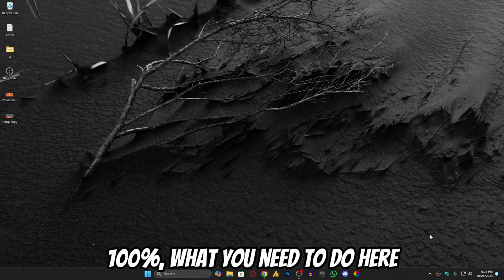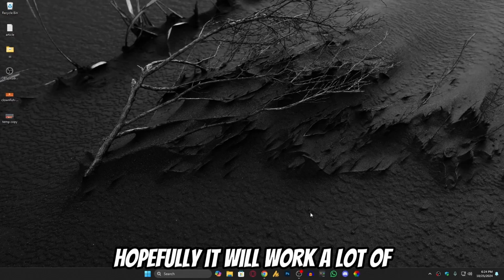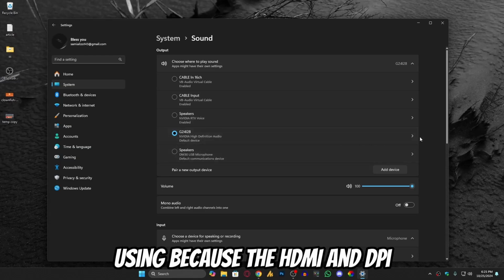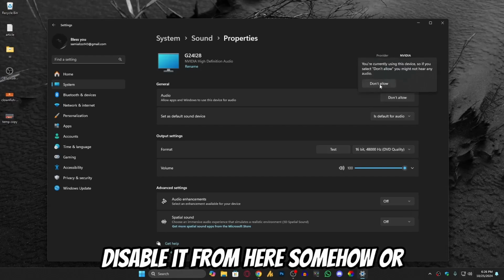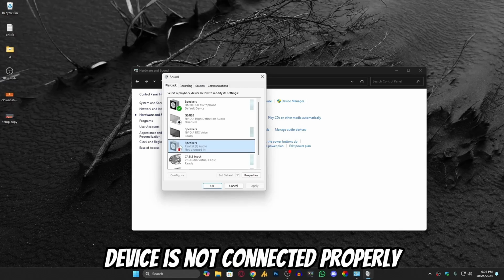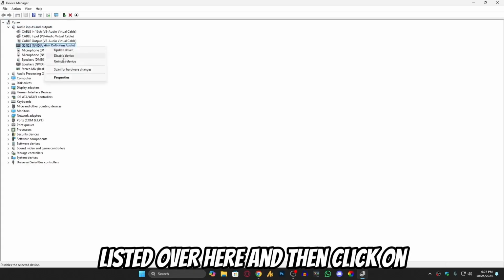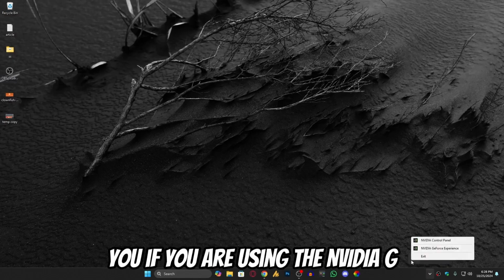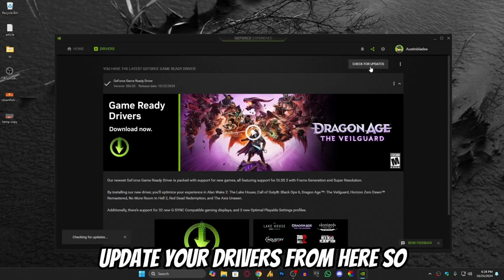NVIDIA Virtual Audio Device Not Working? Quick Fix! 2025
Is your NVIDIA Virtual Audio Device not working? No worries! This guide walks you through simple solutions to fix it in minutes. From driver updates to troubleshooting steps, get your audio back on track effortlessly.

these steps solved your NVIDIA Virtual Audio Device issue. Got questions or other tech problems? Drop them in the comments, and I’ll be happy to help!